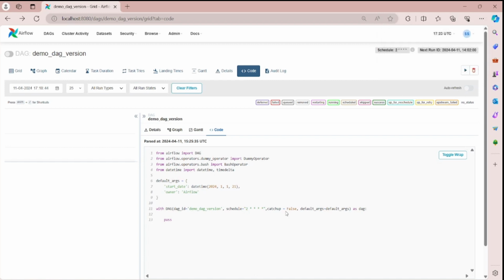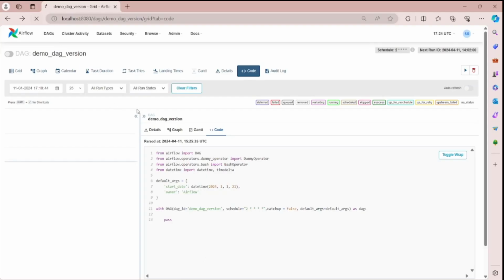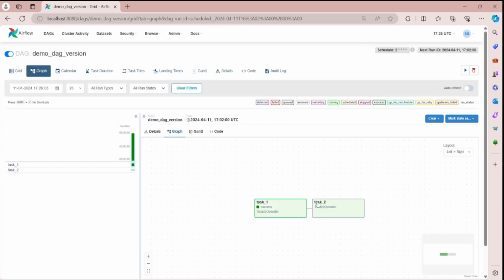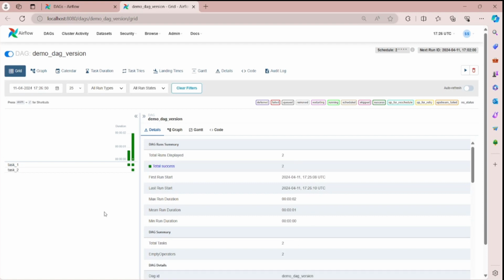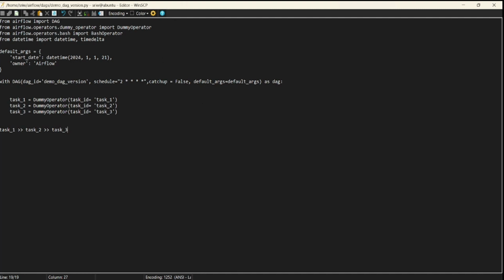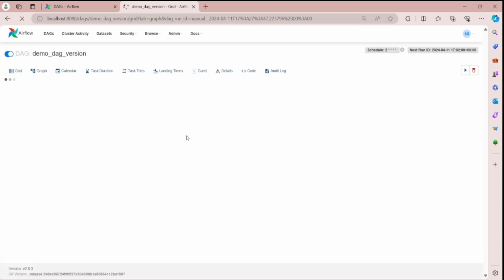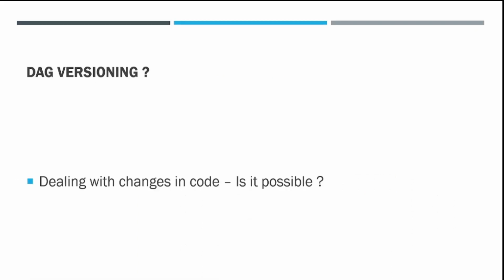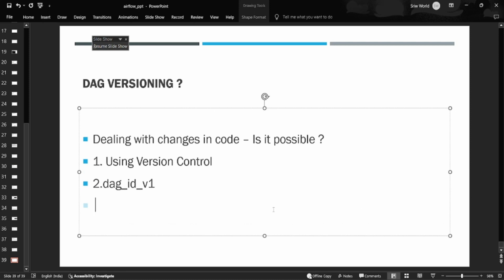Maintaining DAG Versioning in Apache Airflow : Possible?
In this video, we'll delve into the importance of maintaining DAG versioning in Apache Airflow, the popular workflow automation platform. Effective version control is crucial for ensuring reproducibility, auditability, and reliability of your workflow pipelines.